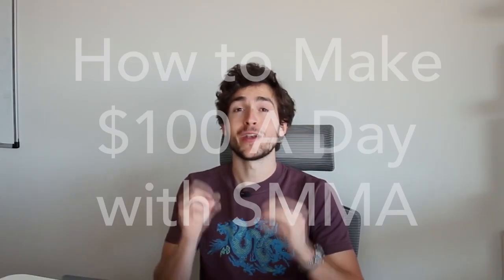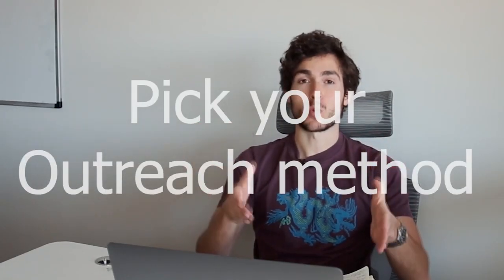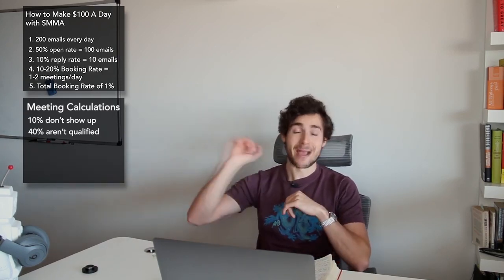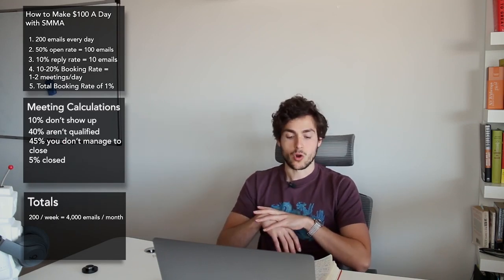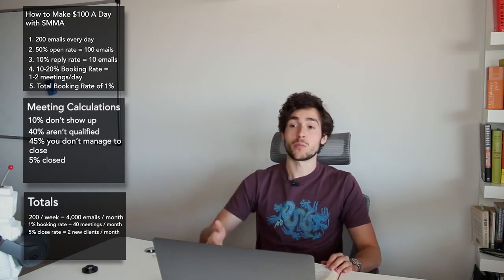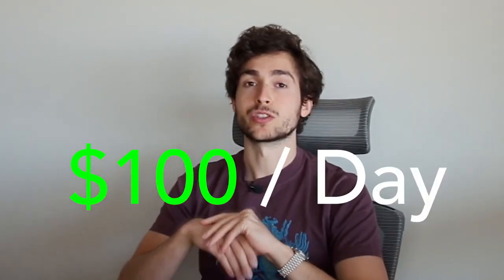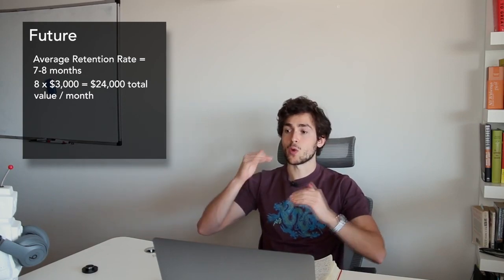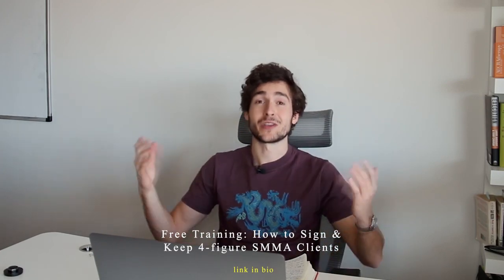Top 10. How to Make $100 A DAY with SMMA [beginner friendly].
How can you make $100 A DAY with SMMA (Social Media Marketing Agency)? In this video I break it all down for you. I do a full breakdown of the whole math and calculations behind getting to this number and show you that it's really not rocket science. Really excited for you guys to check this out. Let me know your thoughts and questions in the comments!

A BIT ABOUT ME ★☆★ I'm a 21 year-old entrepreneur from Spain, based in London. At the age of 19, I dropped out of a top-10 college to pursue my dreams full-time. Shortly after, I managed to scale my SMMA to 6 figures, 9 months into my journey. I'm on a mission to abolish the Rat Race and I’m here to empower anyone, regardless of their background, to live a life of their design.

If you know someone who needs to see it, share it. Add it to a playlist if you want to watch it later.